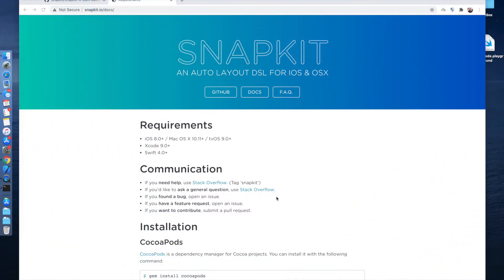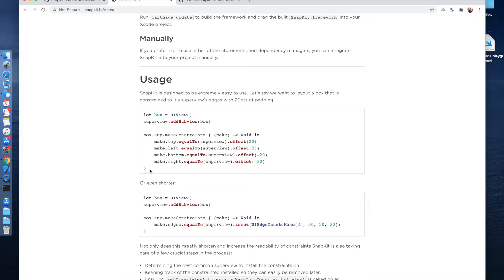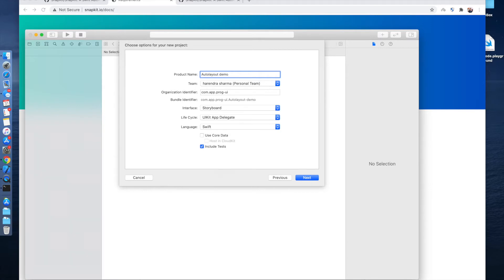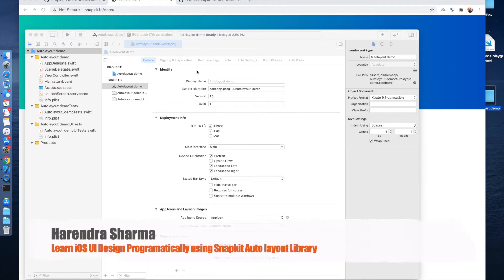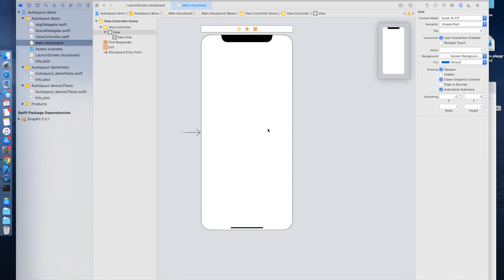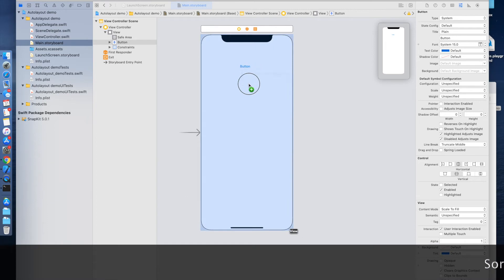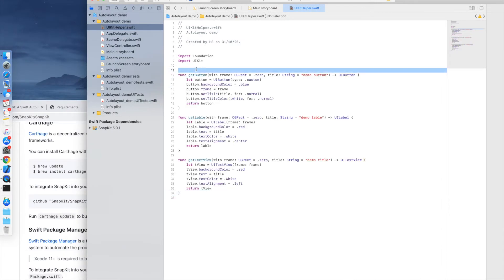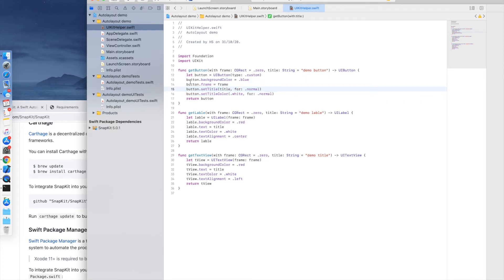iOS UI Design Programmatically Using Snapkit Autolayout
Learn iOS app user interface (UI) design programatically using xcode, swift and Snapkit autolayout library.
Using snapkit anyone can create awesome ui programatically and can add auto layout constraints in very simpler ways without having deep knowledge of auto layout.

9. Swift Side Menu In iOS | Swift hamburger menu | Swift Advance tutorial | Swift 5, xcode 12, iOS 14

10. Swift Side Menu In iOS | Swift hamburger menu | Swift Advance tutorial | Swift 5, xcode 12, iOS 14

16. Integrate push notifications in iOS using swift 5, xcode 12 and upto iOS 14 support